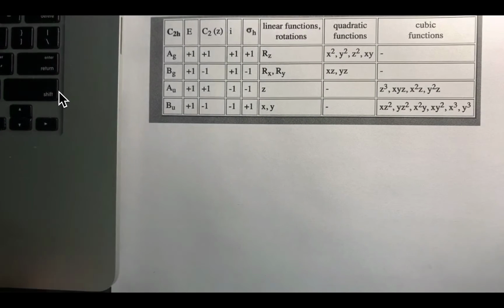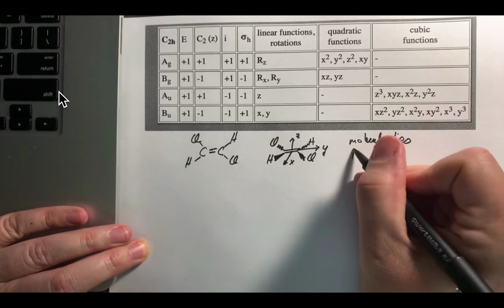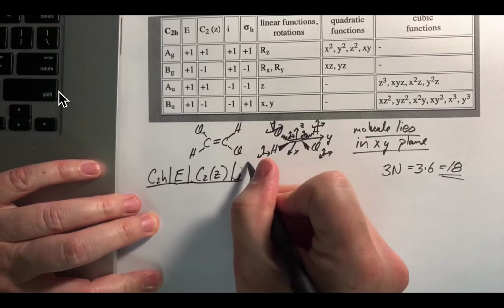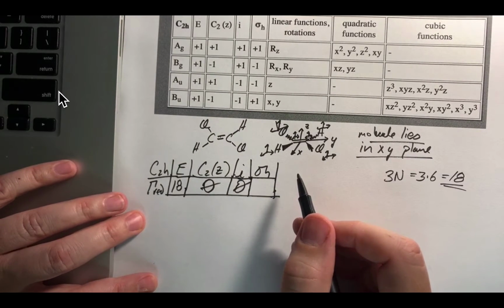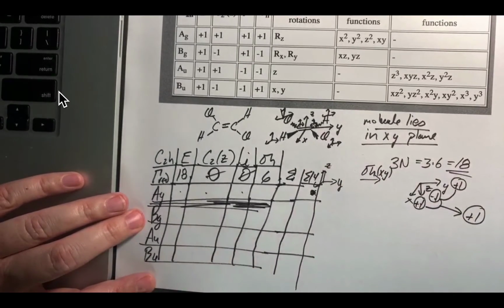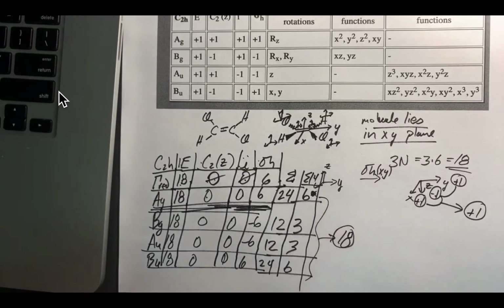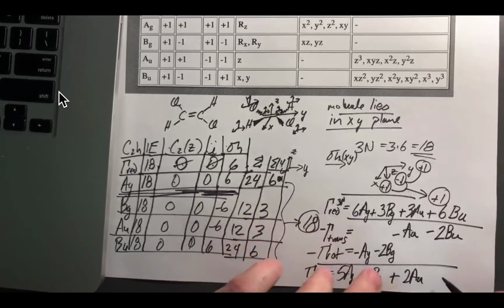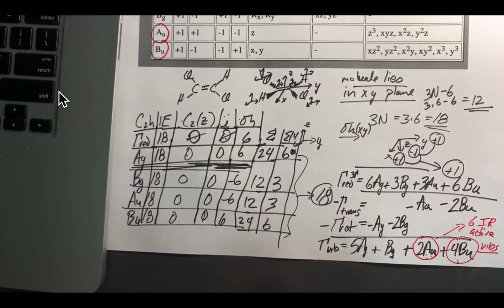Symmetry and Infrared Spectra Part 3: Worked Example: trans-1,2-dichloroethylene (C2h Point Group)